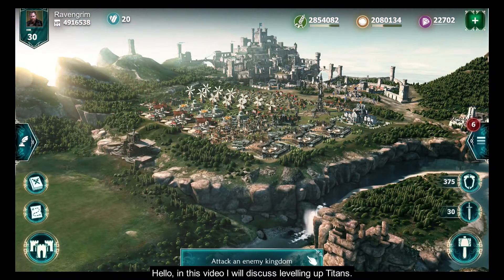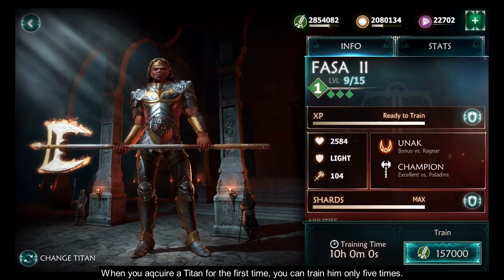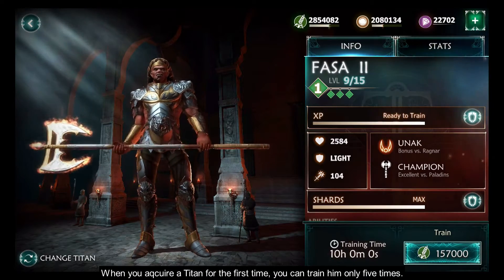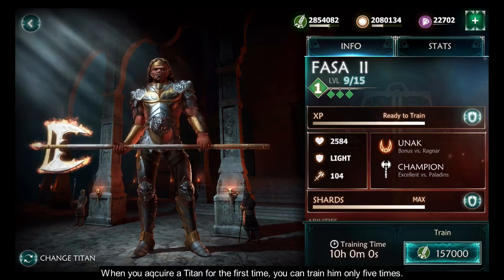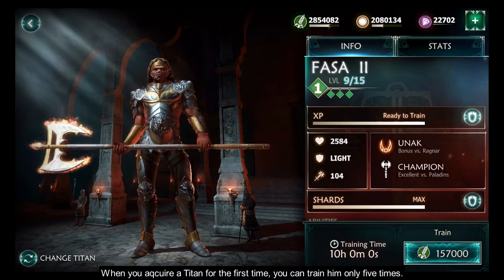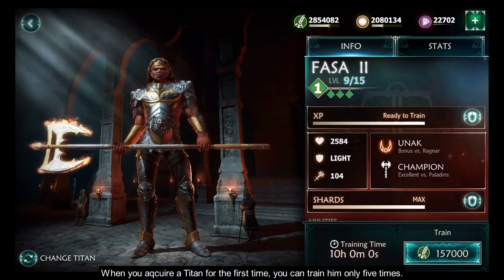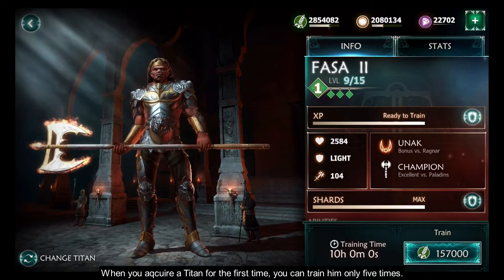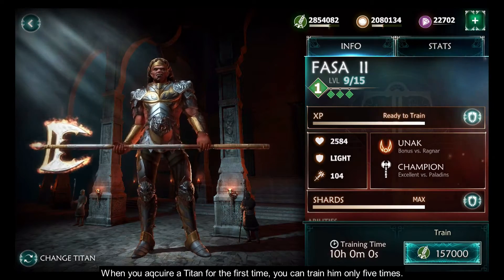The Titan Arena - Level up your Titans like a PRO (OBSOLETE)